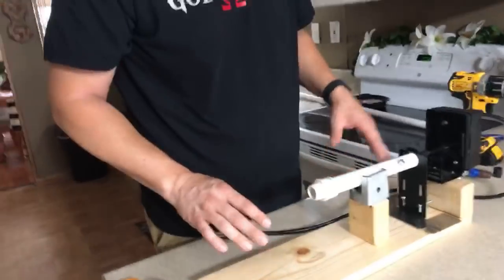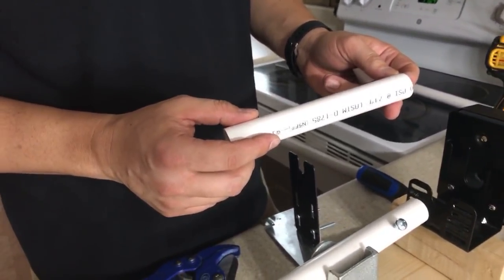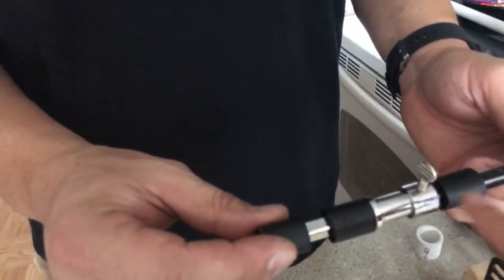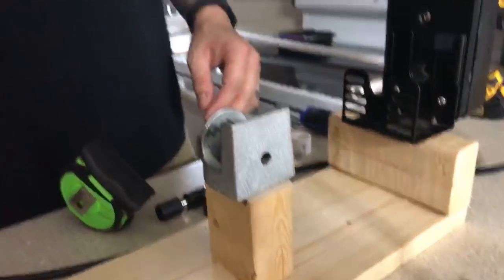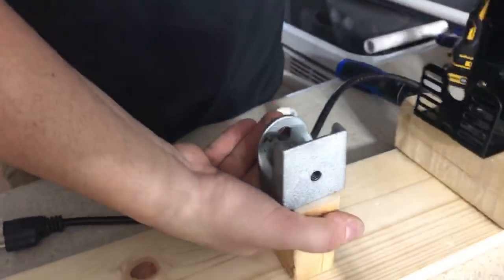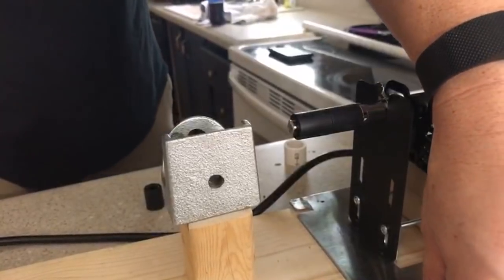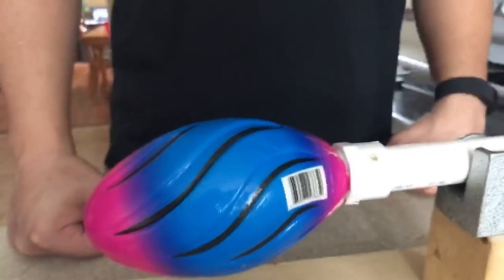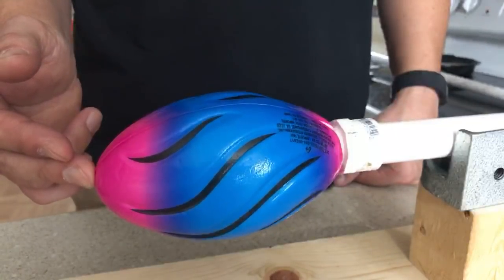How To Build A Single Cup Turner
Thank you for joining in and watching! If you  missed a step you can always playback and watch again.